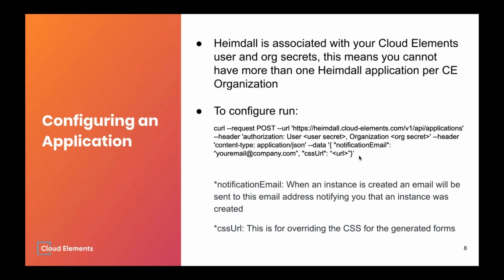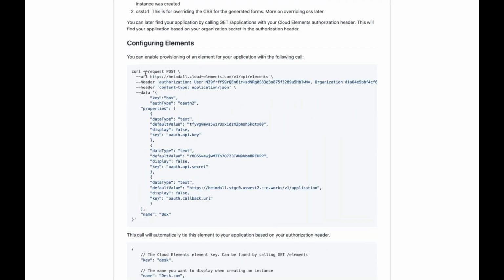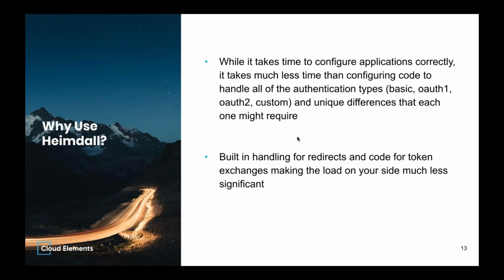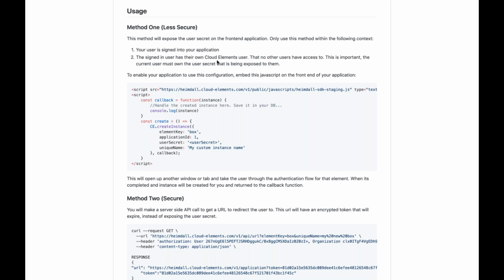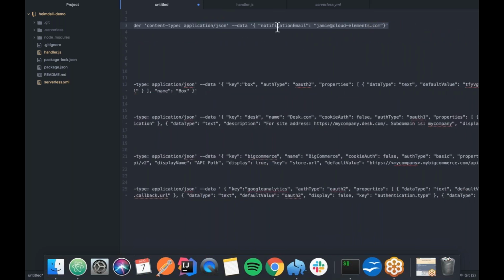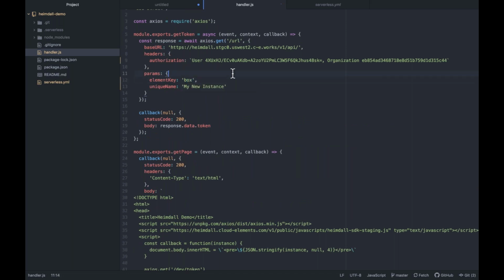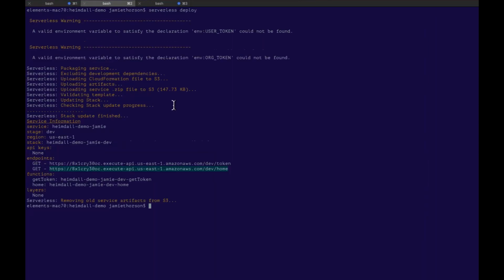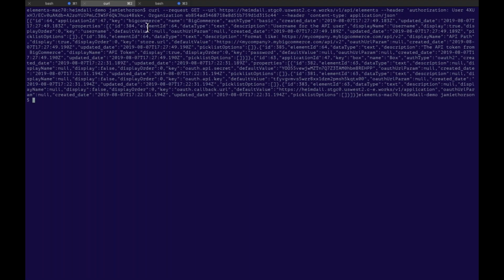Open Labs Webinar #4